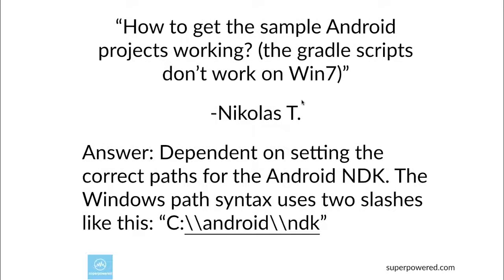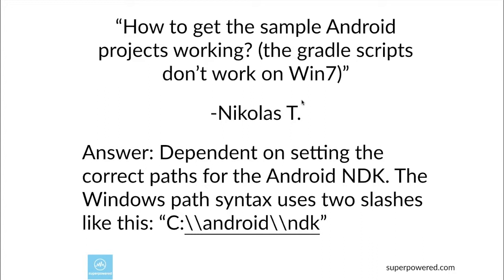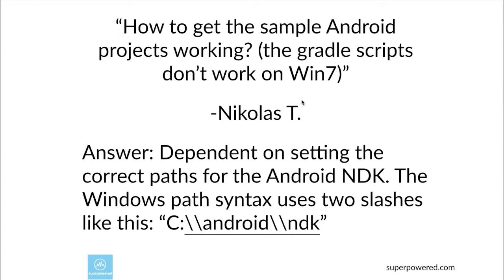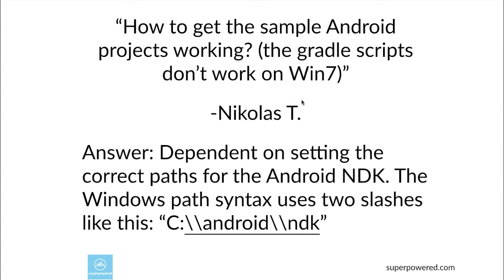Setting up Android Studio and Android NDK & Gradle for Windows 7 for Superpowered Audio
Speaker 1: How to setup the sample android projects? The Gradle scripts don’t seem to work on Windows 7.

Speaker 2: We received this question many times from developers working with Windows machines and almost 100% every time the problem is setting the correct path pointing to the android NDK and most specifically NDK build command. So, please check the path in the build Gradle under the mobile app section and in both local properties and check syntax if it’s pointing to the correct position and we also see from some users that this is the correct syntax for Windows. So, it’s like using two slashes instead of one.